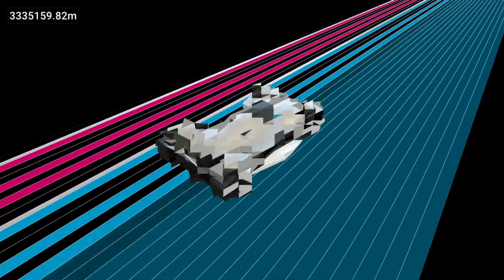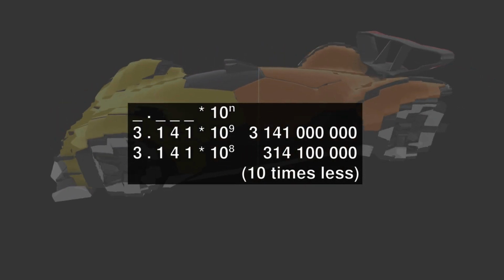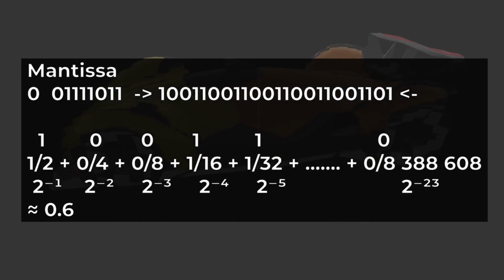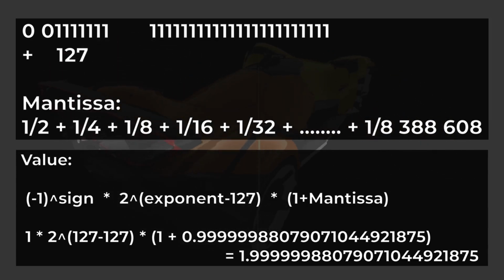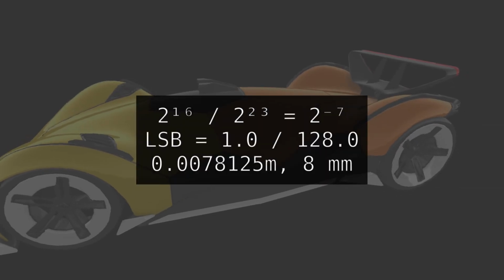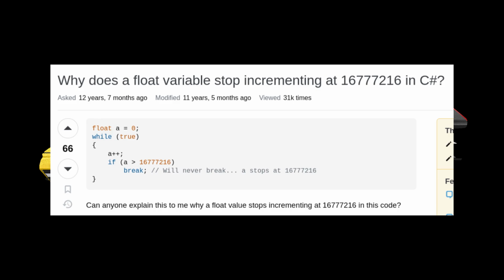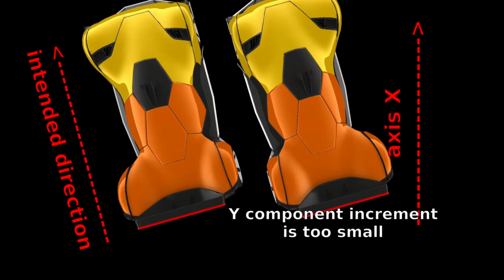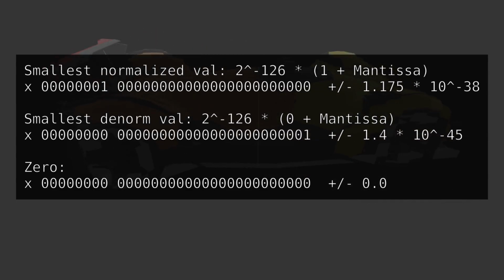Floating point behavior in details.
If you find it interesting press 'Like' please.

Why the games like Roblox or Minecraft start jittering far from the world origin?
Why 0.1 is actually 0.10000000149...?
Explained here.

I studied computer science many years ago, and back then, my lecturer told me that floating point operations were too slow and should be avoided. But even at that time (mid 2000-s), it was no longer true — all major CPU and GPU vendors had already implemented floating point acceleration in every chip. Now, many years later, I want to share some of the knowledge I've gained about floating point.

Feel free to point out any mistakes or show your appreciation for my work ;)